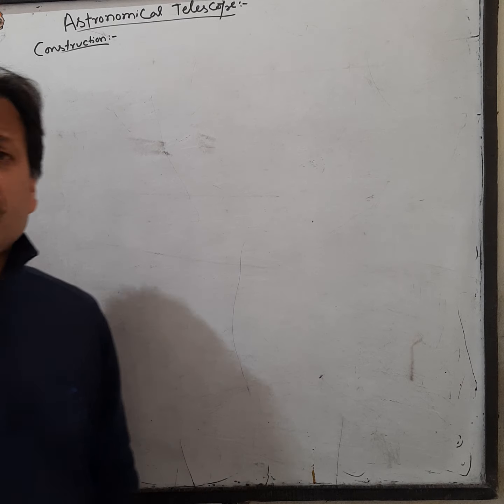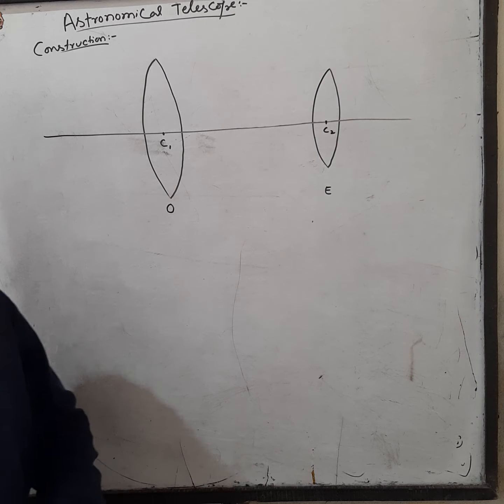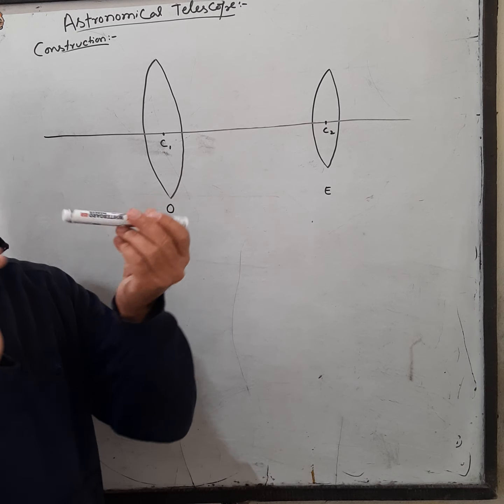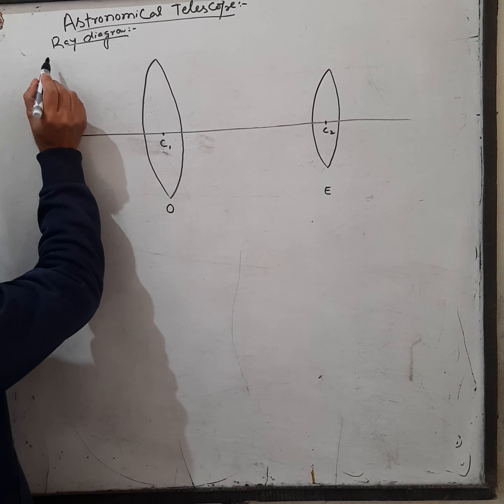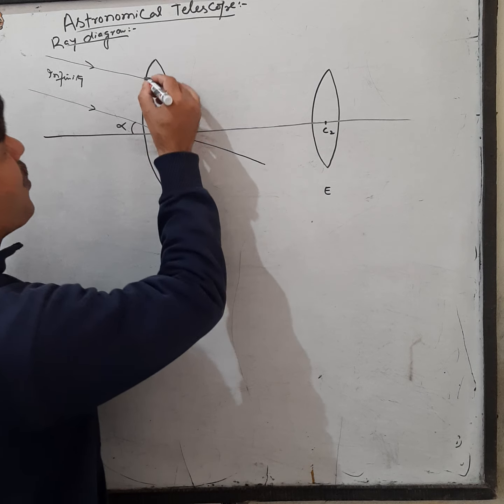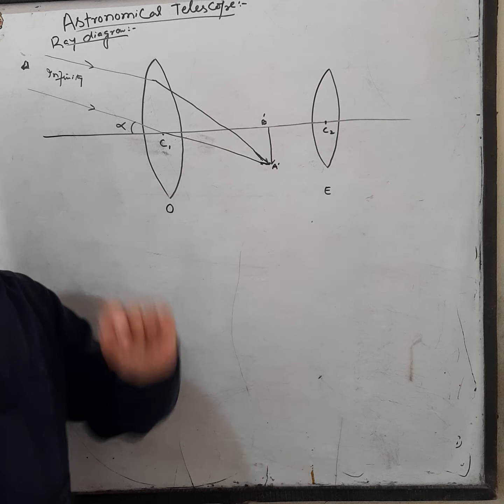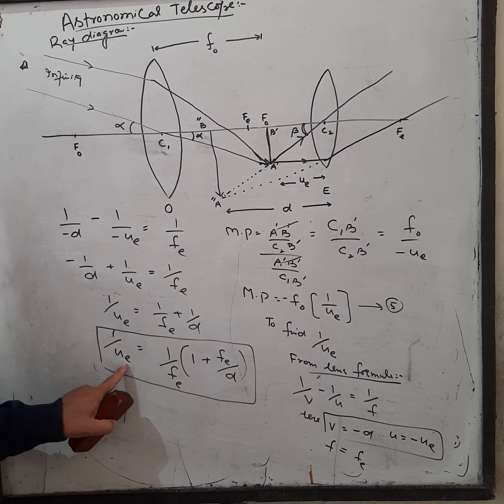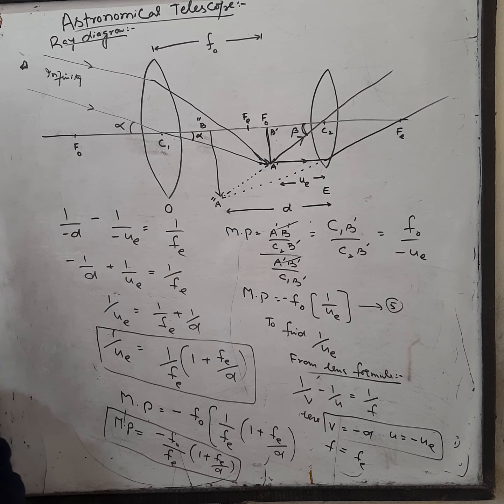12th Physics: astronomical telescope